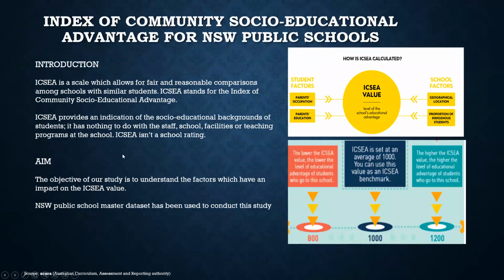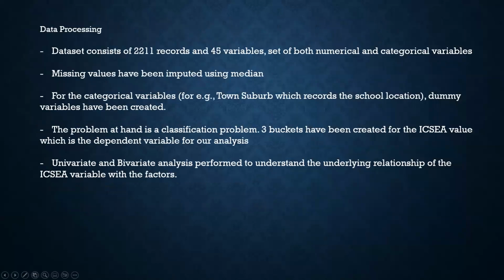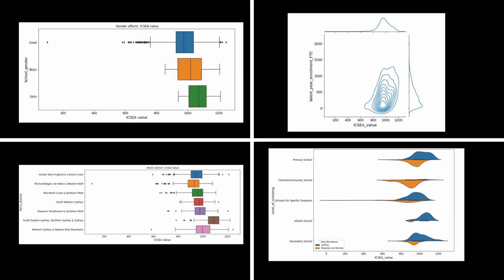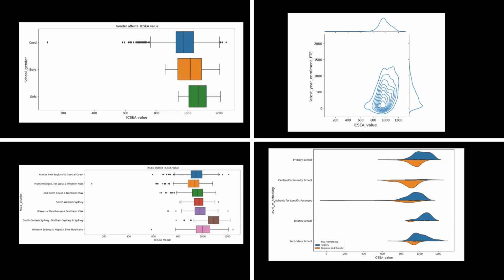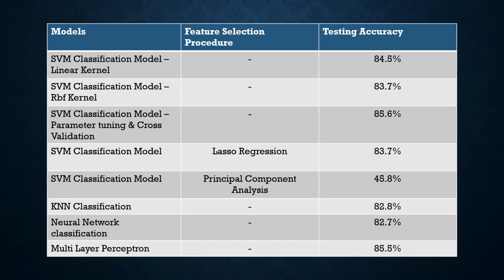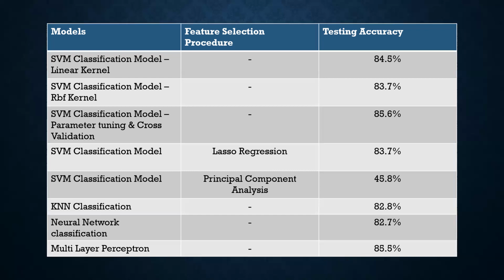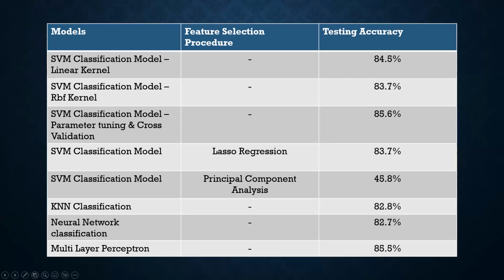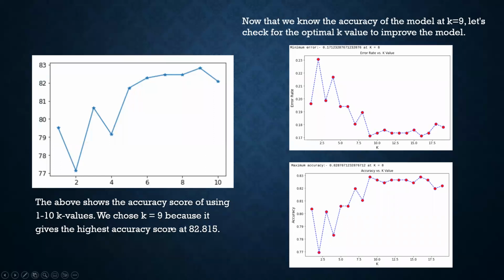CLASSIFICATION SCHOOL PERFORMANCE USING THE Index of community Socio – Educational Advantage ICSEA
Quality education is one of the key factors to develop a better society, so considering the classification of schools in a fair and reasonable measure, Australian government has defined the ICSEA scale. ICSEA stands for the Index of community Socio – Educational Advantage, and provides an indication of the socio educational background of the students from kinder-garden until year 12. Using a public dataset from the NSW government website, defining this as a classification problem different techniques. All this techniques are joined , allowed the authors to complete the feature selection in order to applied the 3 models picked for this approach support vector machines (SVM), Neural Networks (NB) ans KNN clustering. This problem was a classification tasks were implemented, the SVM models presented higher accuracy but KNN gives us a comparable accuracy and a fastest run in terms of time of running, Neural networks are able to generalize the data better and are consistently resistant to noise. SVM and KNN algorithms showed that both classifiers mapped the classes High, medium and Low with similar accuracy, SVM outperformed in terms of precision rate with average accuracy of 85% after tuning the optimal parameters.